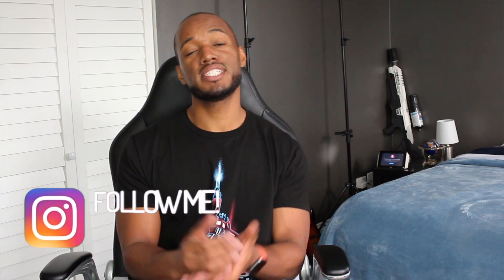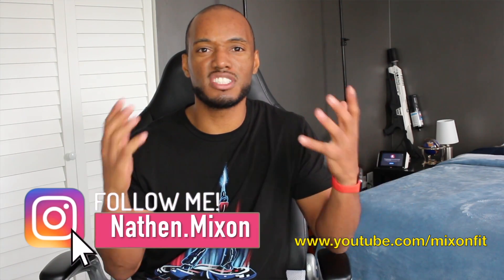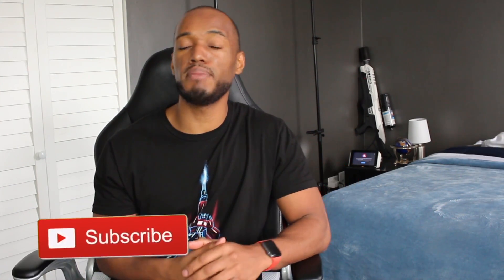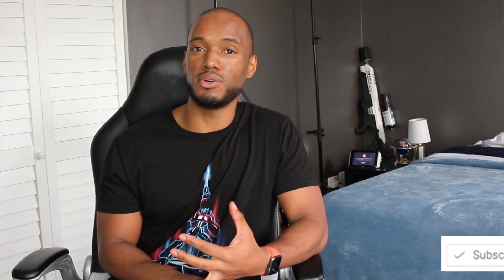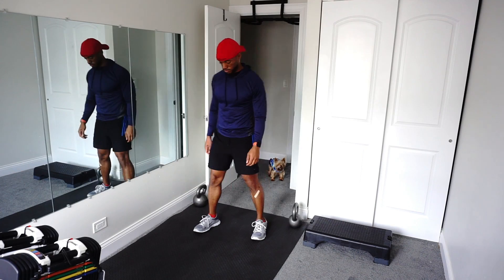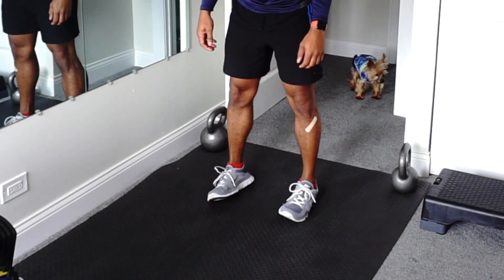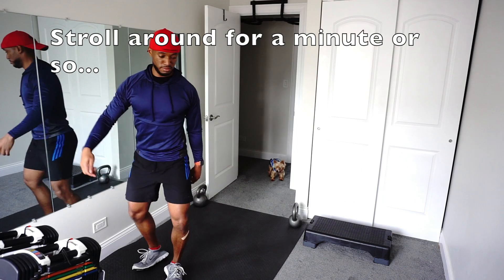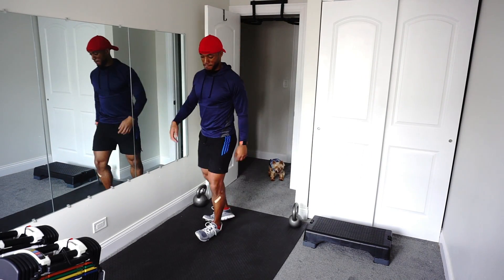How to Strengthen your Ankles and Prevent Injury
Ankle Support

1. On average that’s how many ankle sprains are happening each day. More than likely if you are watching this video it has happened to you.
2. If you have an injury that is putting a limitation on your life it could also be a stress fracture on your bones. Training on this could make your ankles a lot worse. In that case, consult with your doctor
3. If you have Tendonitis and or arthritis which is pretty common stretching may do the trick

1. If you are a runner or a dancer you want to start stretching and strengthening those ankles at least 1 minute before your maneuvers.
-To warm up those tendons, nice and easily roll onto the outer portions of your feet and just walk around. Yah you are going to look a  bit odd but you are going feel amazing! Your ankles anyway…

2. Warming up the tendons isn’t enough sometimes so we have to stabilize the muscles in your ankles too. You can do this move anywhere as long as you have a chair
-While sitting, extend your leg keeping your knee upright, Move to the right about 15 times then to the left the same amount of reps. Rest for about 3-5 seconds and do it again.
- If I know I have a long run the next day I do about 4-5 sets on each ankle

3. The older you are the more prone you are to injuring your Achilles. The Achilles tendon is in the back of your ankle. I myself was feeling this recently and stretching it on a normal basis gave me so much comfort.
- To stretch your Achilles, stand with your feet about shoulder width apart. Bring one leg back keeping it straight and the foot facing forward. The front knee will bend to about 45 degrees. The key here is to keep that heel on the floor. Hold for about 20 seconds then switch. As you practice this every day, you will get stronger and more flexible preventing the dreadful injury.

Keep Up with Your boy Mixonite!
Featured Link
My CREATION Gear
Sony Mic
Osmo Mobile
Mini Tripod
Rode Mic
Vixia HF
Grey Reflector
Sound Body Mic
Snowball Mic
Sony FE 50mm F1.8 Lens
Apple Watch
Bring forth the Goodies
Thank you, MIXONITE for supporting the movement.
Much Love,
Nathen
ATTENTION:
You should consult your physician or other healthcare professional before starting this or any other fitness program to determine if it is right for your needs. This is particularly true if you (or your family) have a history of high blood pressure or heart disease, or if you have ever experienced chest pain when exercising or have experienced chest pain in the past month when not engaged in physical activity, smoke, have high cholesterol, are obese, or have a bone or joint problem that could be made worse by a change in physical activity. Do not start this fitness program if your physician or health care provider advises against it. If you experience faintness, dizziness, pain or shortness of breath at any time while exercising you should stop immediately.